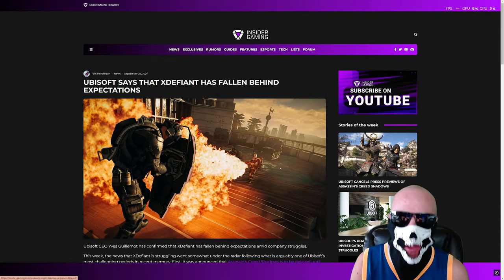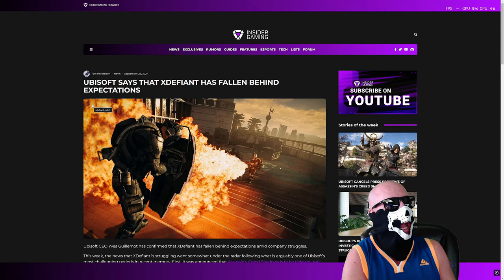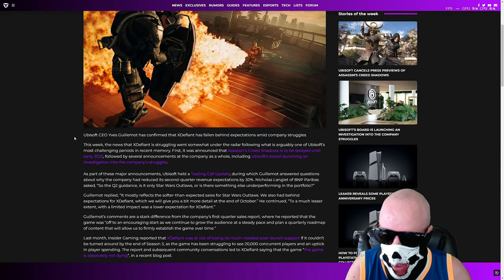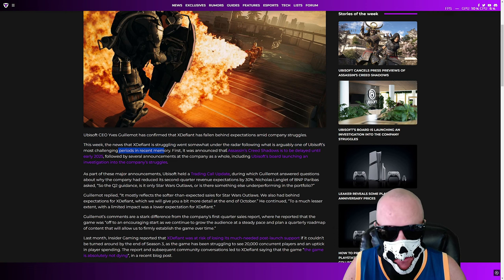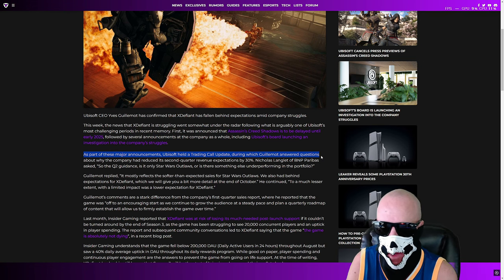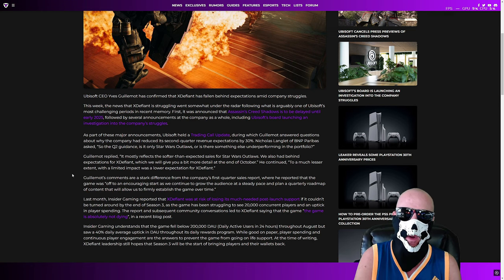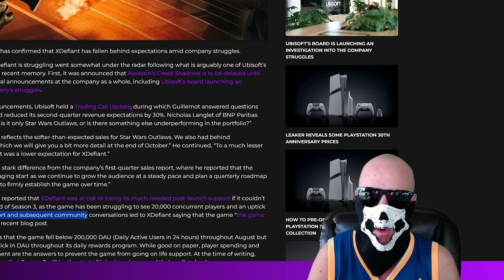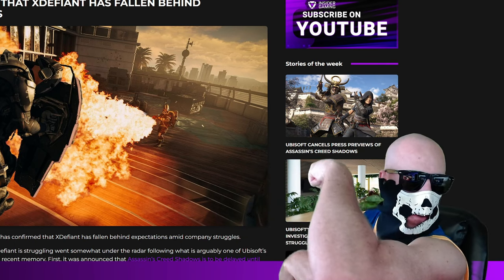BLAME TRUTH AND NEROSCIMENA WORST NIGHTMARE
NEW INFORMATION ABOUT XDEFIANT FROM THE CEO OF UBISOFT ABOUT XDEFIANT IS HORRIBLE. XDEFIANT FANBOYS LIKE BLAME TRUTH AND NEROSCINEMA ARE GOING TO BE SO SAD.